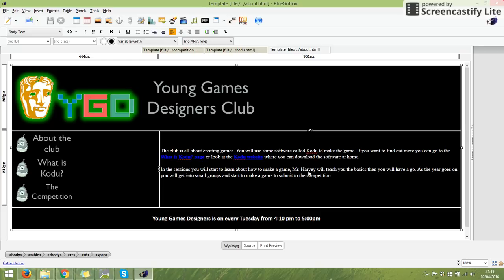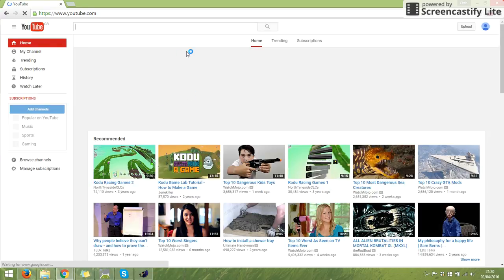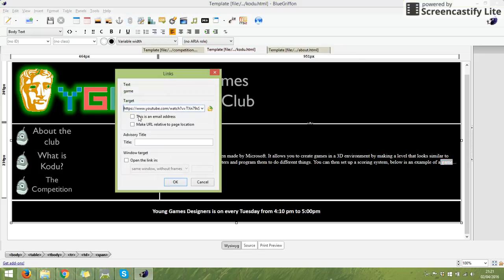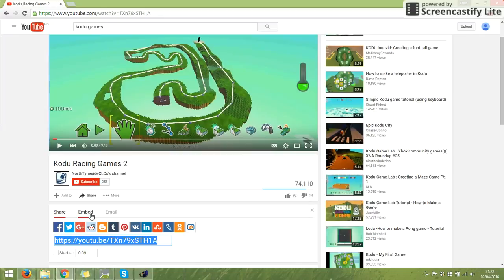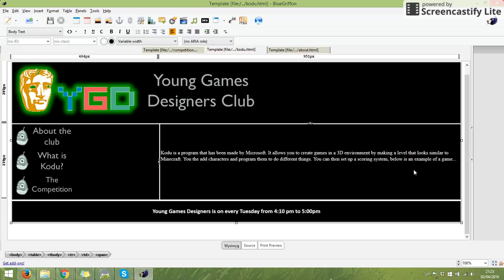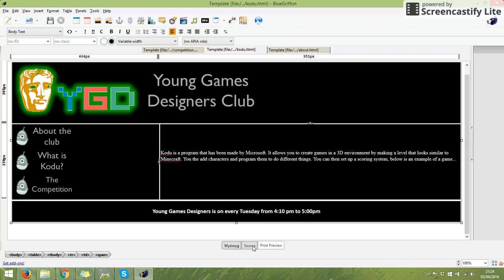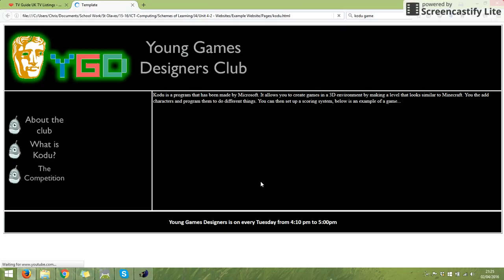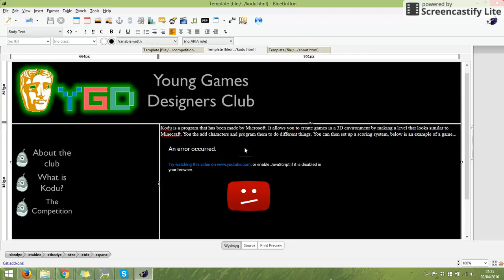5 Adding videos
How to use BlueGriffon to put videos onto your website